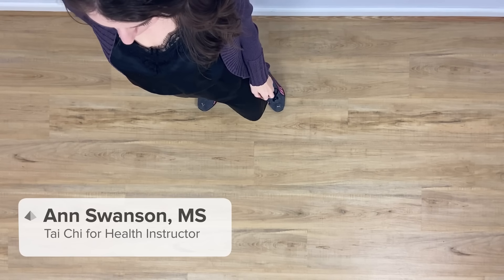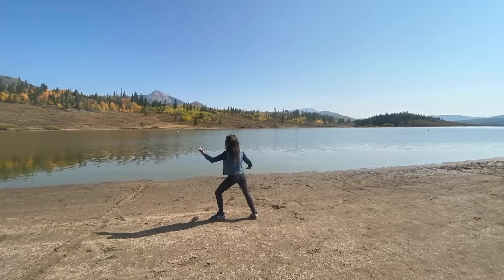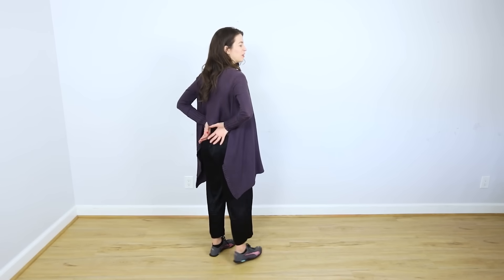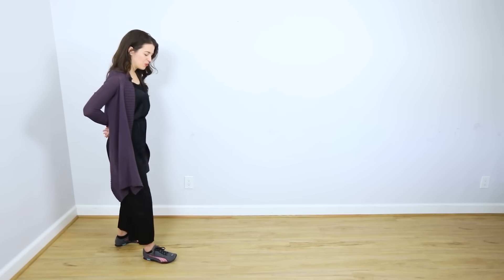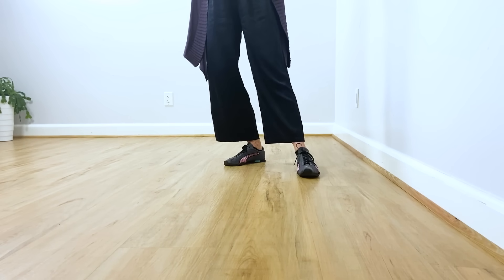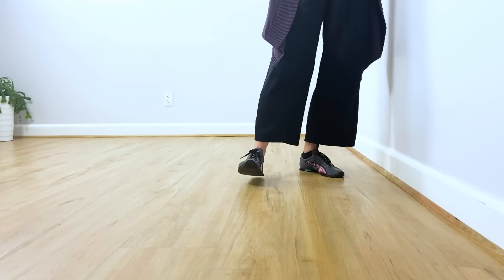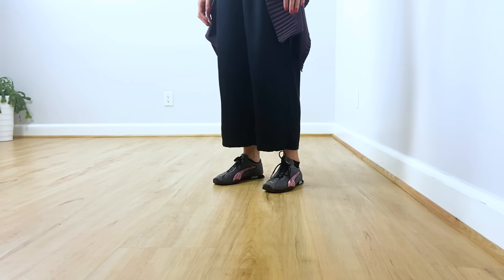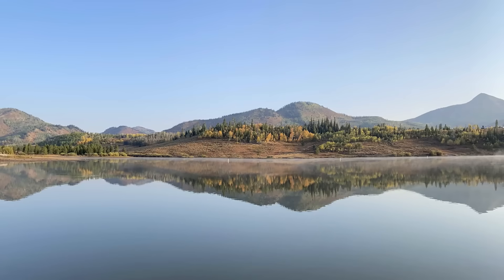Tai Chi Walking for Beginners | How To Do Tai Chi Walking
What is tai chi walking?? Join me in this quick 12 minute tutorial of mindful walking meditation in this tai chi step by step (pun intended) video! This practice is a great tai chi for beginners intro, or even if you have an advanced tai chi practice you will definitely enjoy this tai chi exercise! This beginners tai chi walk can be done outside or indoors, whatever feels comfortable for you. I am a former Dr Paul Lam student and graduate of Tai Chi for Health Institute and love connecting with other tai chi / qigong students.

Did you enjoy this tai chi walking meditation video?

Also, join me, Ann Swanson, yoga therapist and author of SCIENCE OF YOGA for my live monthly meditation on Zoom. Stay after to meet me and chat!

For private, telehealth yoga therapy for individualized attention for those working with specific conditions or injuries

Are you a yoga teacher or wellness professional looking for support to help become a more confident and skillful teacher?